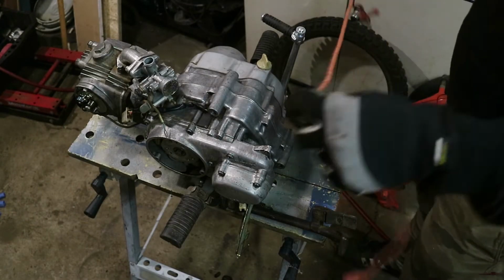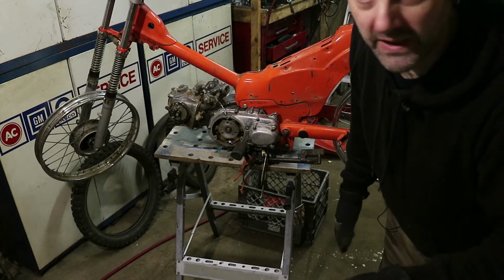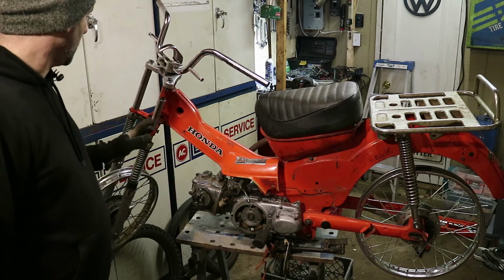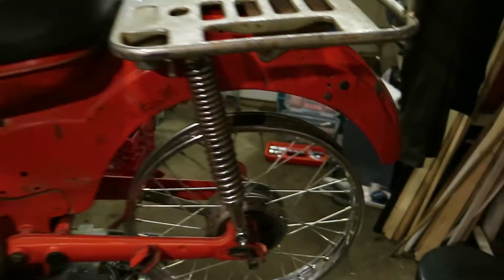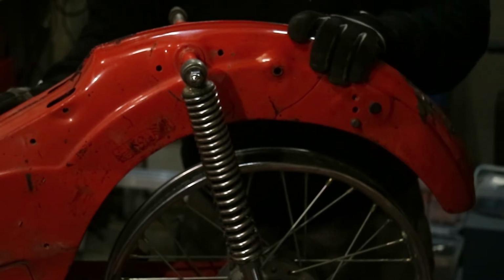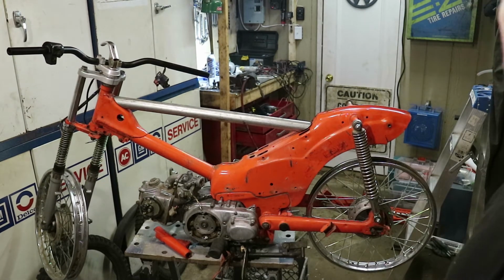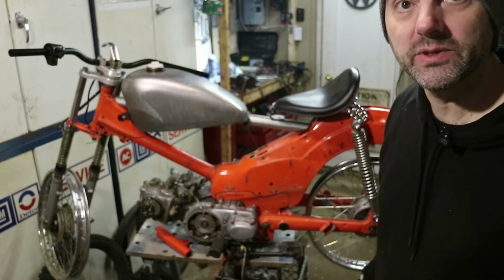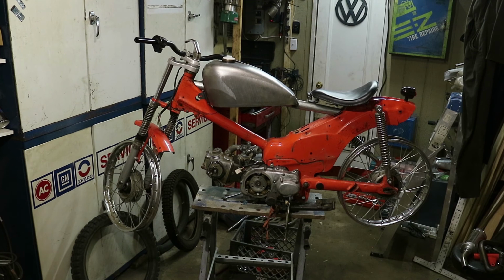HONDA TRAIL90 PT3 - CUSTOM MOCK-UP...CAFE? BOBBER?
PT3. Getting some of the frame back together to test fit the new tank and seat.